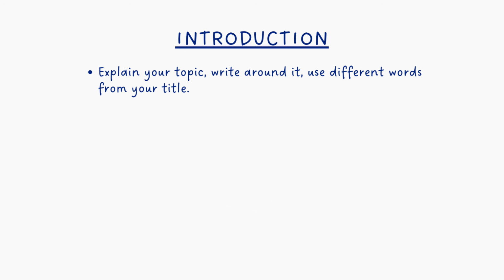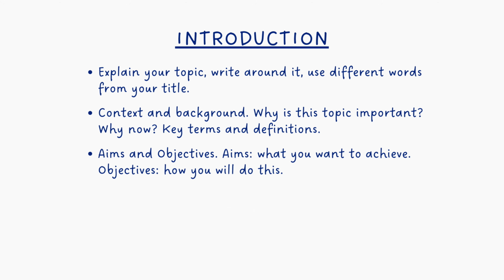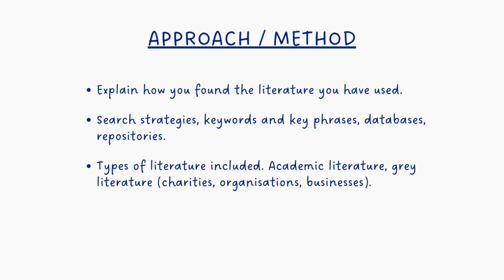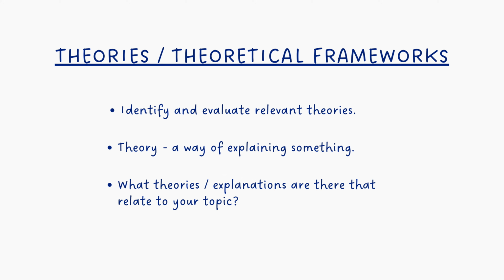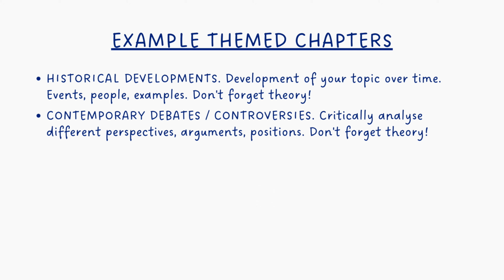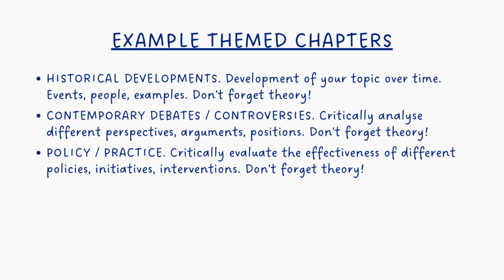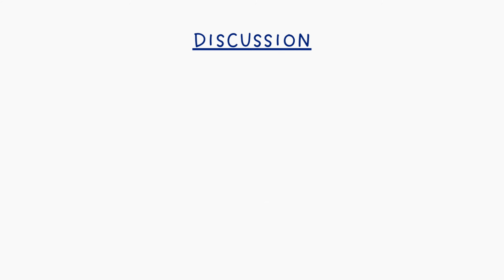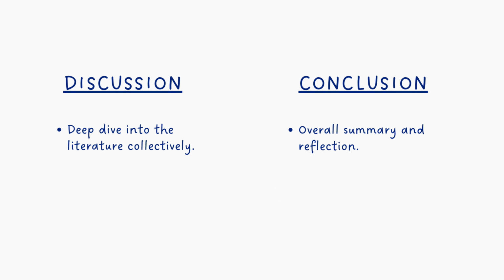Literature based dissertation - How to structure it and ensure it's critical and analytical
How do you write a literature based dissertation? What structure should you follow? What exactly is a literature based dissertation anyway?

A literature based dissertation, also known as a library based dissertation, is a different kind of thesis to a standard research based dissertation.

When you do a literature based dissertation, your entire thesis is essentially a literature review. You develop a research title, and a series of questions - like you would do for a research based dissertation – but rather than conducting your own study to find answers to your questions, you critically examine the existing literature instead.

This type of dissertation is becoming increasing popular, especially among undergraduates and masters’ students. However, there is not a lot of helpful guidance out there. Until now!

In this video, I’ll walk you through the principles and structure of a literature based dissertation, and provide you with a framework chapter structure – including examples – to help you get started with your own literature based dissertation.

Chapters
0:00 - 0:51 Introduction and overview
0:52 - 2:29 What a literature-based dissertation is
2:30 - 3:27 How to structure a literature-based dissertation
3:28 - 6:12 The introduction section
6:13 - 8:46 Approach / Methodology
8:47 - 10:32 Theories / Theoretical Frameworks
10:33 - 11:01 Themed chapters
11:02 - 12:00 Historical developments
12:01 - 13:03 Contemporary debates and controversies
13:04 - 13:55 Policy and practice
13:56 - 15:01 Cross cultural / comparative
15:02 - 15:46 Case studies
15:47 - 16:11 Discussion and conclusions sections
16:12 - 17:40 Discussion
17:41 - 18:18 Conclusion
18:19 - 18:52 Discussion and conclusion comparison
18:53 - 19:08 Summary

// See my videos BEFORE anyone else does! //
For early access to my videos and whole load of other cool things, become a Degree Doctor channel member!

// I sell lots of great stuff! Take a look at what you can buy! //
Want to see some of the resources and courses you can buy to help you on your dissertation journey? Here are a couple you might like if you enjoyed this video:
Need some quick wins? Try my Cheat Sheet Library
Want me to walk you through each of your PhD chapters, step-by-step?